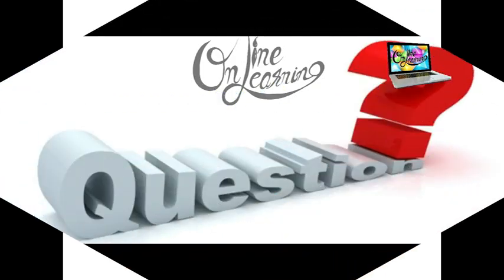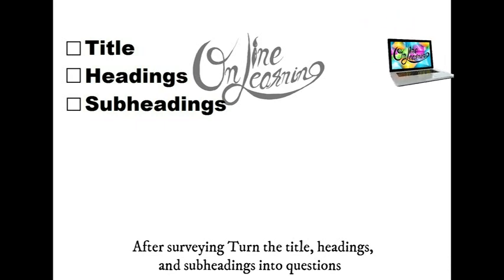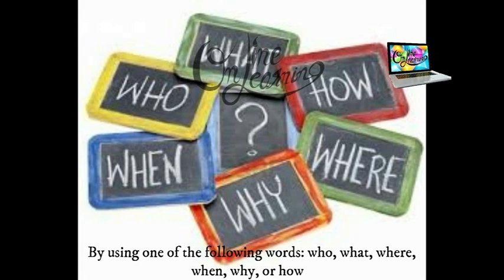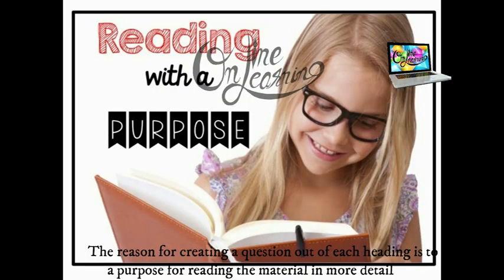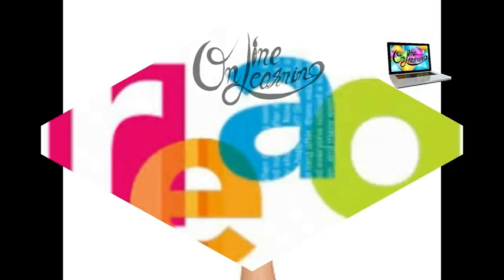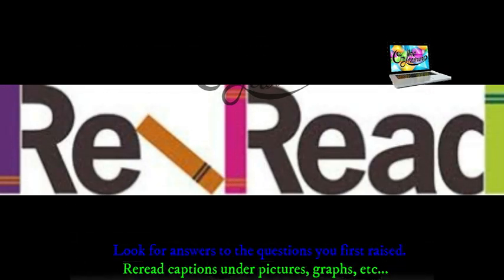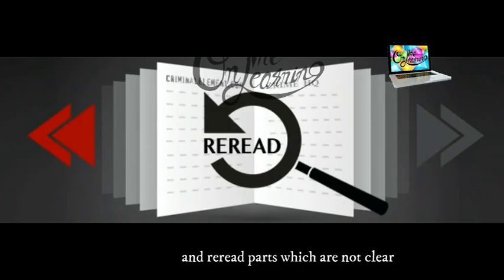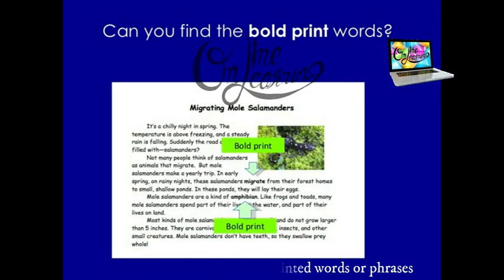How to Become a topper|| SQ3R Method|| Key to success|| Get highest Marks in Exams|| NonStopCreative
Hello Friend thisi is my first video in my Online learning Channel
 In this Video we Talk about "How to make studies easy "
for this i bring here the SQ3R Reading Method .
The SQRRR or SQ3R is a reading comprehension method named for its five steps: survey, question, read, recite, and review. The method was introduced by Francis P. Robinson, an American education philosopher in his 1946 book Effective Study
The method offers a more efficient and active approach to reading textbook material. It was created for college students, but is extremely useful for young students as well. Classrooms all over the world have begun using this method to better understand what they are reading.
you can get highest marks by applying this method in your studies.

If you want to make a school project or assignment or want to read this in detail here is a PDF file click on this